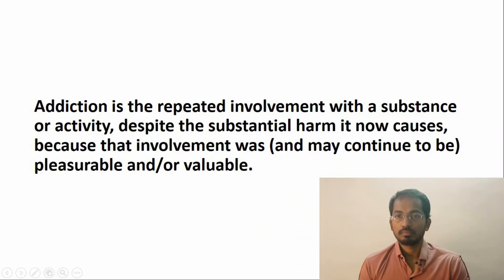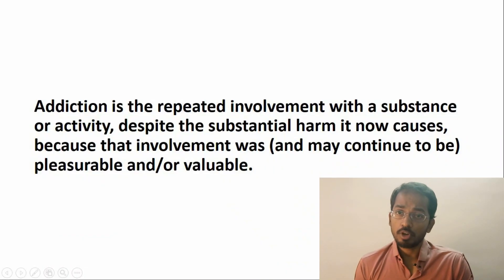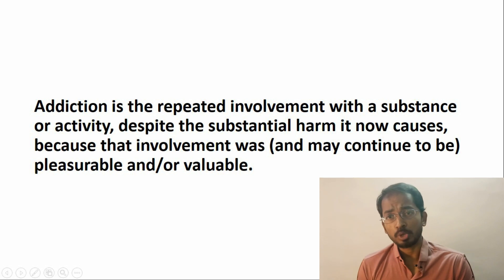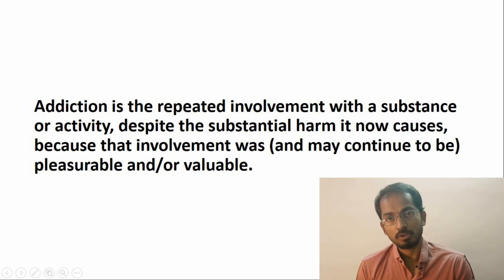Classical Conditioning and Way out of Addiction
In this video, we are going to see:
What is an addiction?
What causes an addiction?
What is Classical Conditioning?
How to recover from the addiction using classical conditioning?